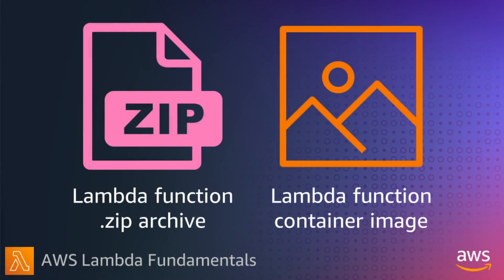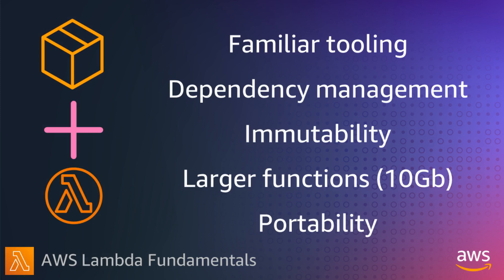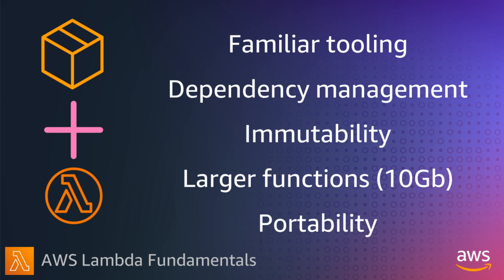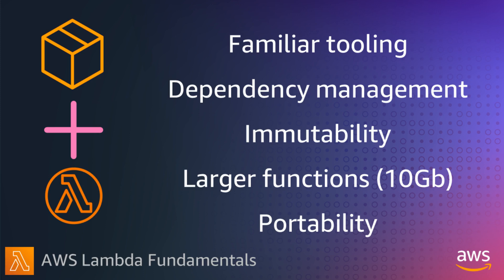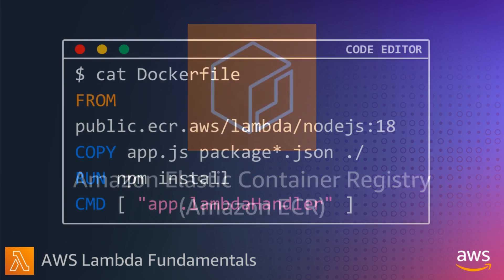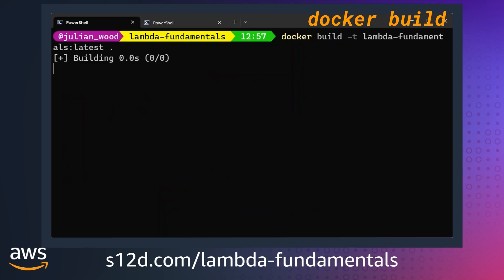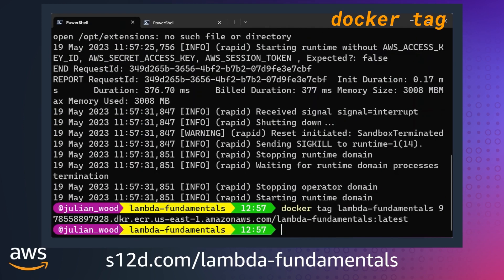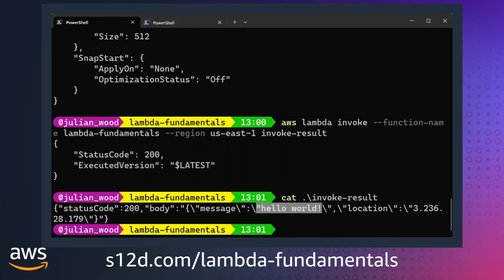Building an AWS Lambda function as a container image | AWS Lambda Fundamentals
AWS Lambda supports two types of deployment packages, .zip archives and container images.

Lambda container image support enables you to pair the flexibility and familiarity of container tooling with the operational simplicity of Lambda for greater agility when building your applications.